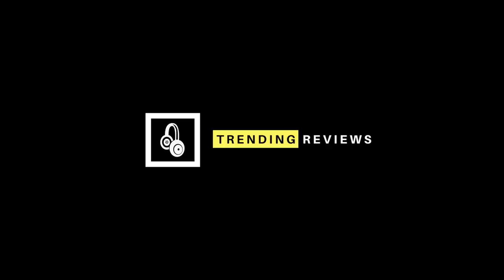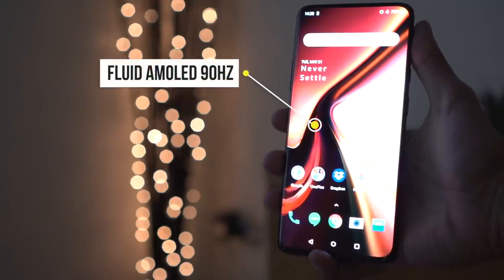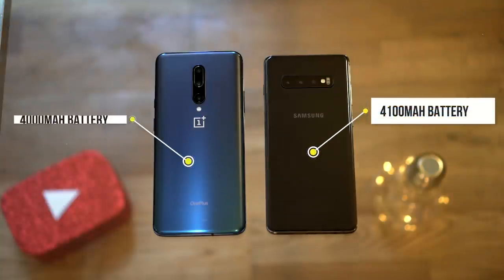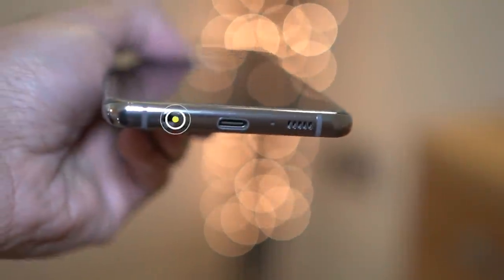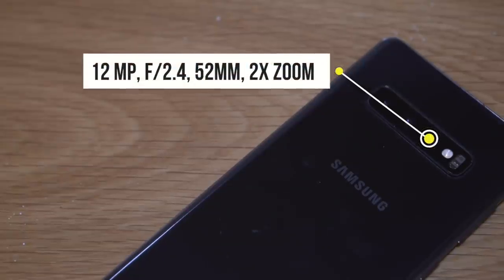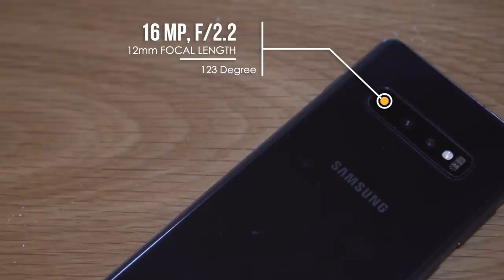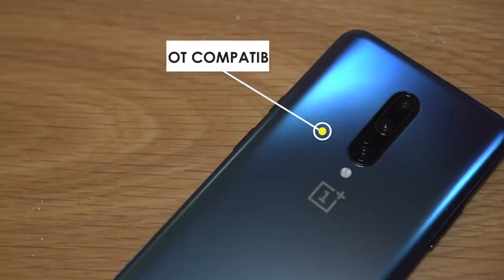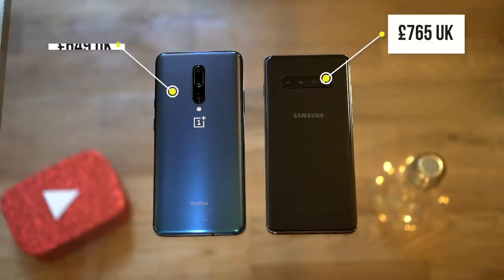OnePlus 7 Pro vs Samsung S10+ Differences - Which Should you Buy?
Are you deciding between buying the OnePlus 7 Pro or the Samsung S10+? Then take a look at the breakdown of all the main differences that might sway your decision on which one to get.

Which one would you buy?